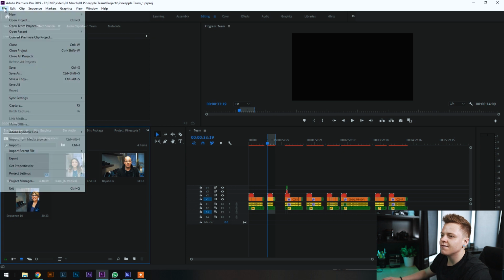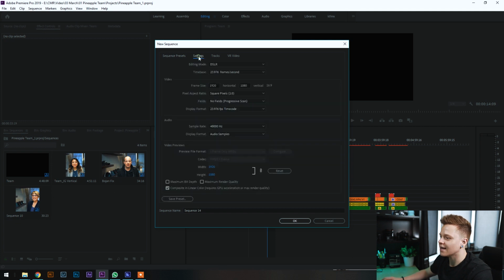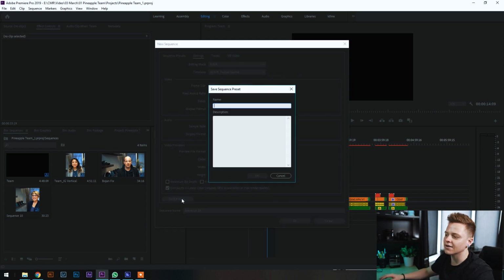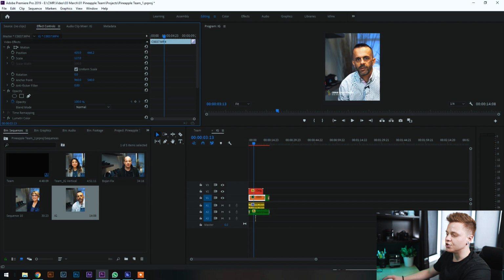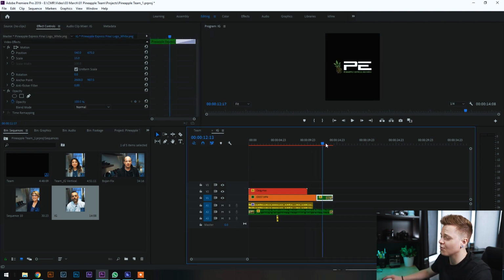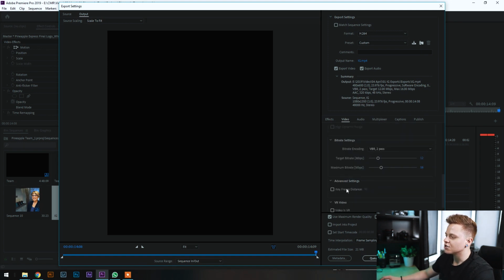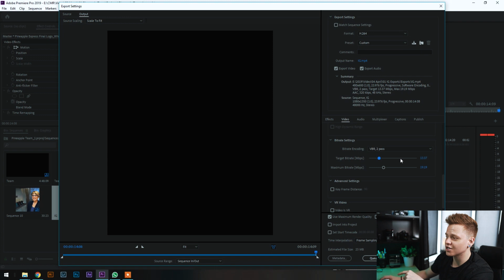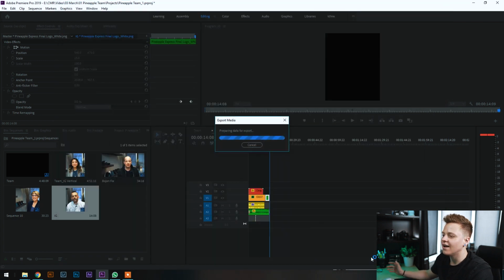How to EXPORT your videos FOR INSTAGRAM!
The goal here is to "pre-compress" your videos so that Instagram doesn't ruin them with whatever their compression methods are.
I hope this helps some of you folks out there! If you use this tutorial, tag me in your IG videos. I'd love to see your work ☺

WIDESCREEN 16:9 - Edit in 1920x1080 but export at 600x335
SQUARE 1:1 - Edit in 1080x1080 but export at 600x600